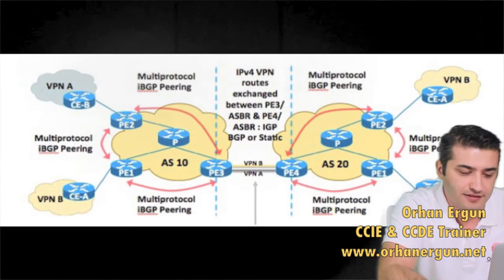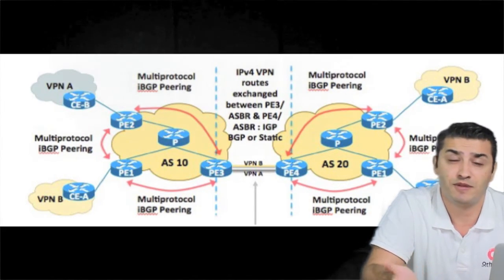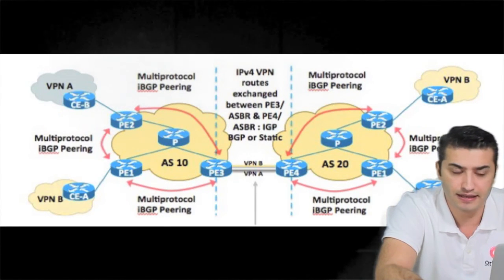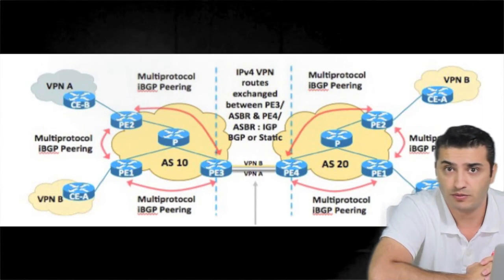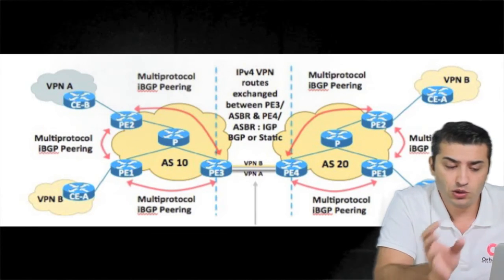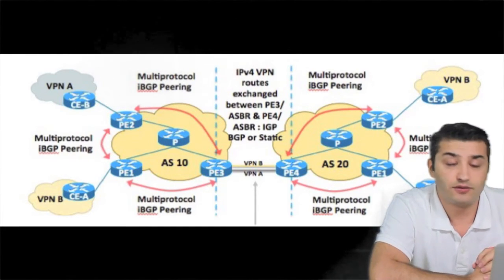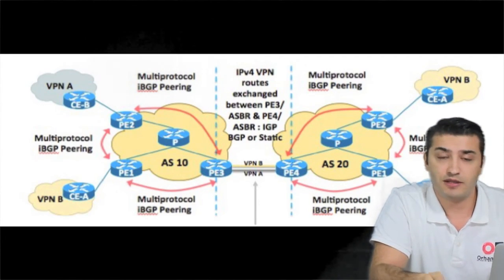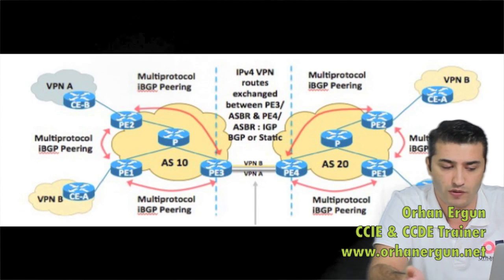Inter AS Option A - MPLS VPN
Inter AS Option A is the easiest , least scalable and most secure Inter AS MPLS VPN approach.For the network designer, Inter AS MPLS VPN design is an important concept and the Network Architect, CCDE Trainer Orhan Ergun explains the detail of Inter AS Option A in this video

// Menu //
00:00 - Intro and Overview
0:30- Why Inter AS MPLS VPN's ?
1:15 - Option A

// Orhan's Social //